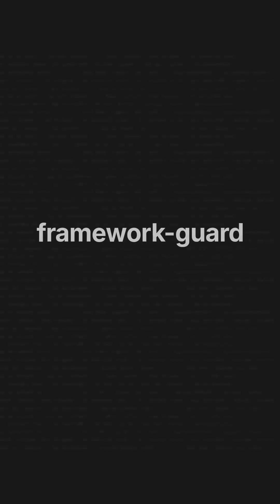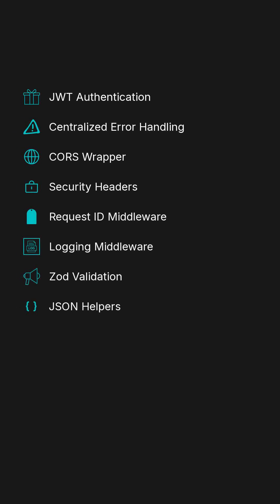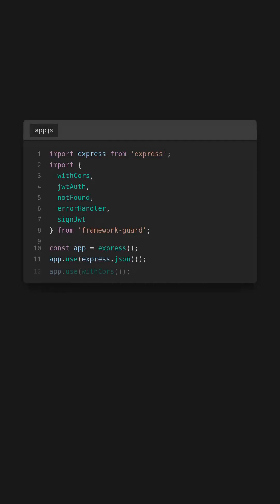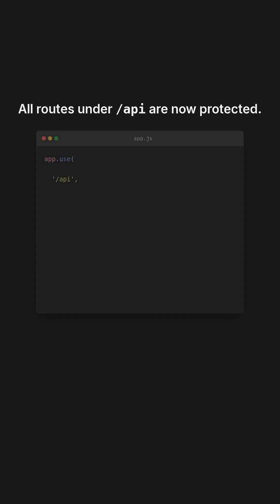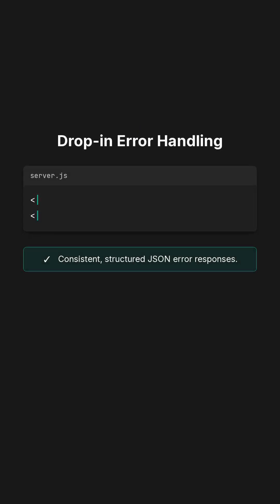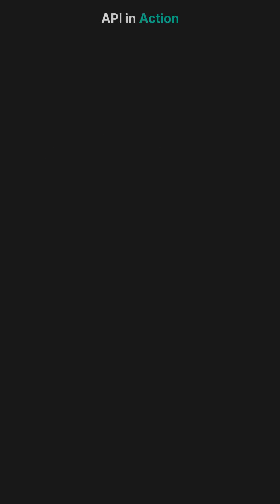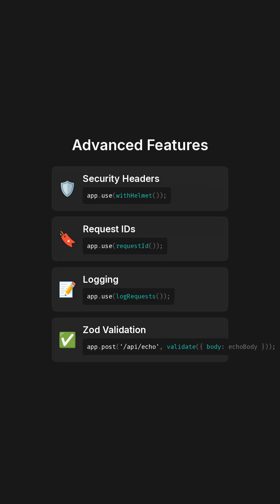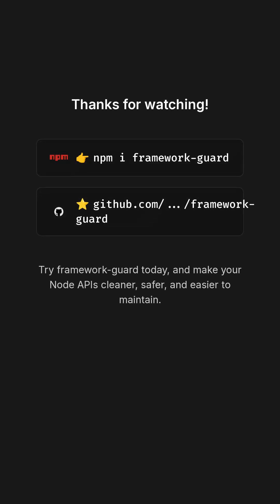framework-guard: The Express Toolkit for JWT Auth, Validation, Security & Error Handling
Build production-ready Node.js & Express APIs without repeating the same middleware boilerplate again and again.
In this deep-dive video, we explore framework-guard, an npm package designed to simplify API security, validation, JWT authentication, error handling, logging, request IDs, CORS, Helmet, and more — all in one clean toolkit.
Whether you’re building REST APIs, microservices, or serverless backends, framework-guard gives you a clean, consistent architecture so you can focus on actual business logic instead of wiring middleware by hand.

Why framework-guard exists

How it simplifies Express apps

JWT authentication (login + route protection)

Zod validation with auto-parsed body/query/params

Unified error handling with AppError

Security best practices with Helmet

Request ID + logging middleware

Building real endpoints step-by-step

Live API testing with real calls

How to extend/customize the toolkit

What features should be added next

🛠️ Quick Install
npm install framework-guard express jsonwebtoken cors

🌟 Want More Features?
validation presets, role-based auth, rate limiting, OpenAPI helpers, devtools integrations, or something else?